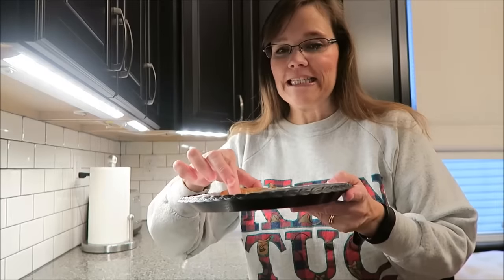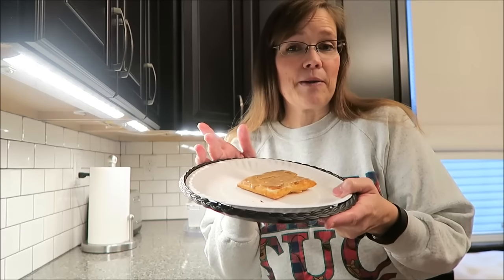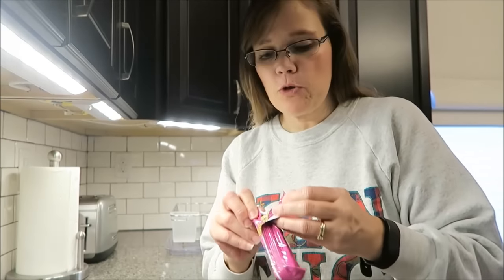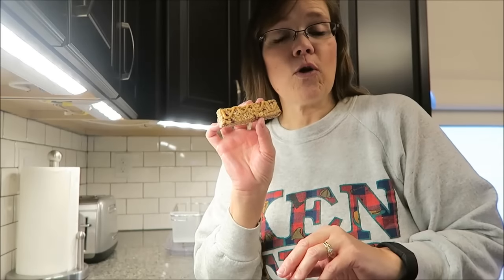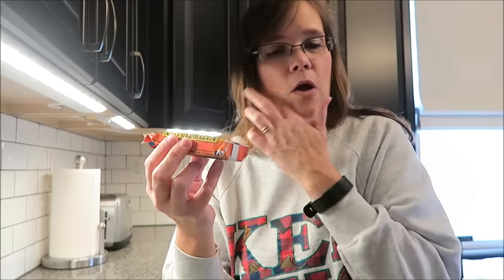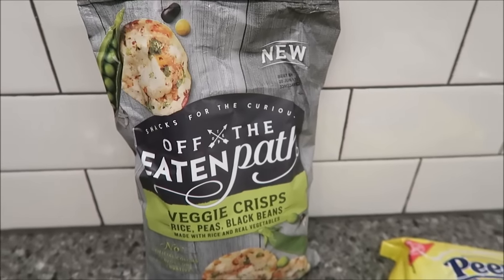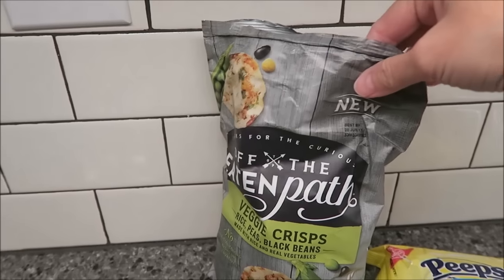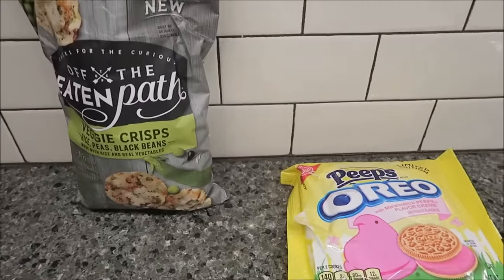What I Ate Wednesday 2/27/17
Welcome to another What I Ate Wednesday! I hope that we can have mutual respect for each other’s diets, even if we choose to live in very different ways.